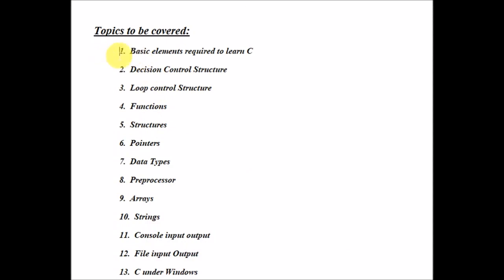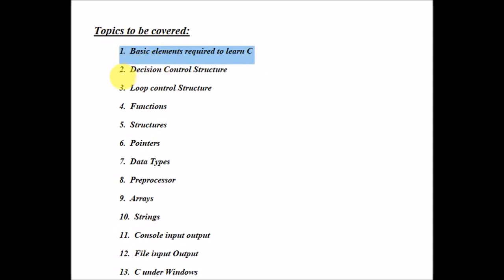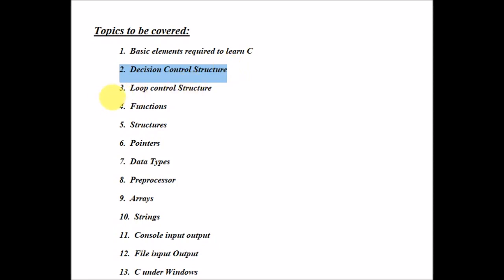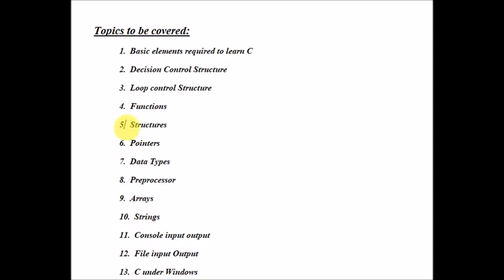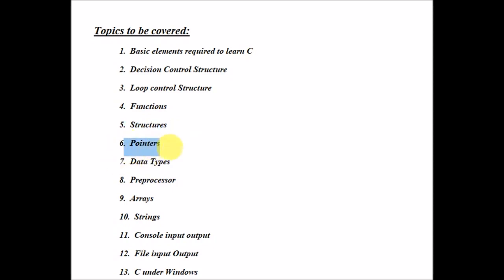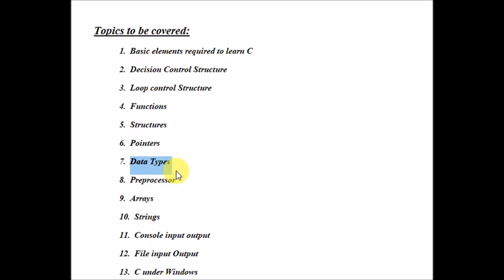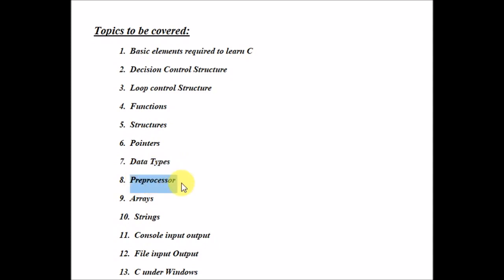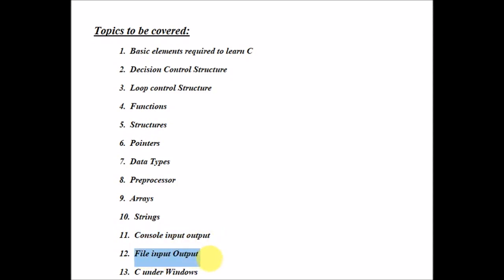Introduction - C Programming For Beginners to Masters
Basic introduction of C Programming For Beginners to Masters
Have detailed Importance of C and Topics which will be covered in my complete Training.